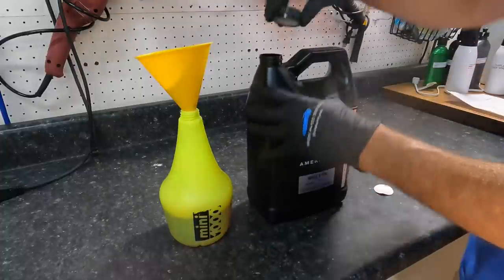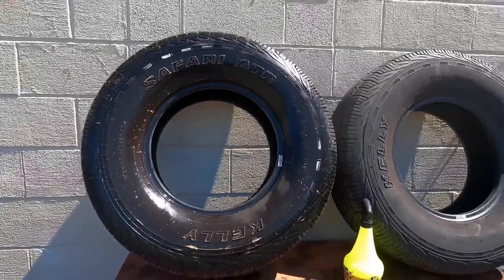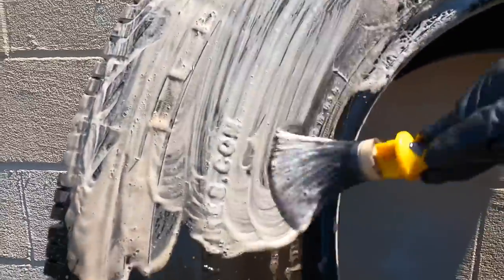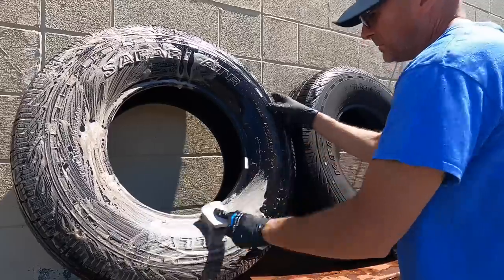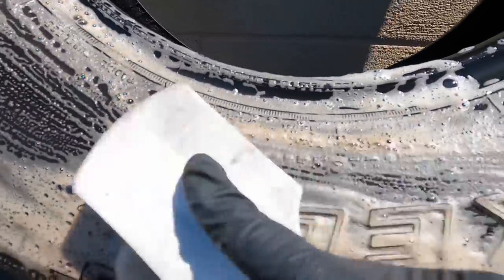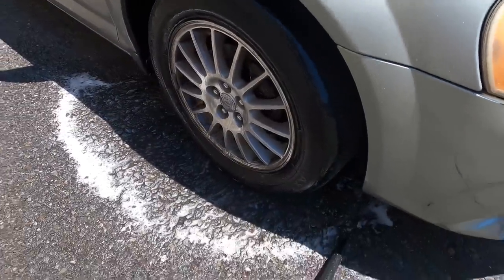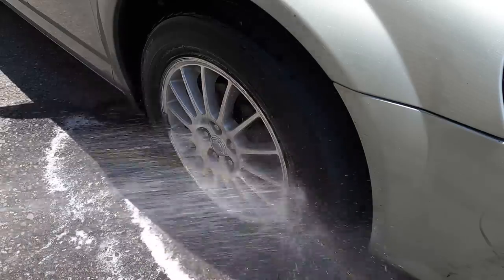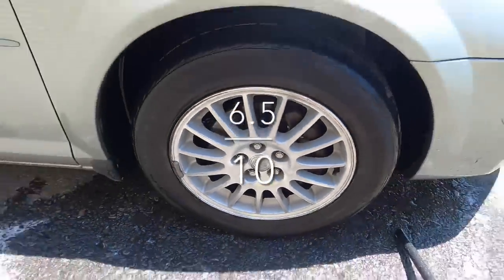Americana Global Wheel And Tire Cleaner! 2 In 1 Cleaner! Streamline Your Process!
Today, we take a closer look at Americana Global Wheel And Tire Cleaner. Americana Global’s Wheel & Tire Cleaner is the newest evolution of wheel and tire cleaners. The 2-in-1 cleaner is designed to streamline the process of wheel and tire detailing. Our Wheel & Tire Cleaner is a non-acid, high foaming formulation that cuts through brake dust, grime, corrosion, dirt, and old caked-on tire dressings. This product is safe on all tires, painted or powder-coated, clear coated, chrome, factory, and ceramic coated wheels.

Americana Global Wheel And Tire Cleaner.

NON-ACID BASE CLEANER
Some wheel cleaners on the market contain acids – which can cause pitting, surface, damage, and cause contamination on brake rotors and pads when sprayed. Americana Global Wheel & Tire Cleaner is an aggressive cleaning agent, with strong surfactants that help to dilute brake dust, road grime, and oils – without causing damage to the surface.

Directions
Always make sure the wheel is cool before applying Americana Global Wheel & Tire Cleaner.
Rinse the wheel and tire with fresh water FIRST before the application. This will remove excess debris and allow the chemical to penetrate stubborn brake dust and contaminants.
Once the wheel and tires are wet and cool to the touch, spray one wheel and tire at a time.
Spray tire and wheel surfaces liberally and let our Wheel & Tire Cleaner dwell for 1-2 minutes.
Use a wheel brush if build up is particularly heavy. Rinse wheel and tire thoroughly with water.
Do not allow product to dry onto any surfaces.